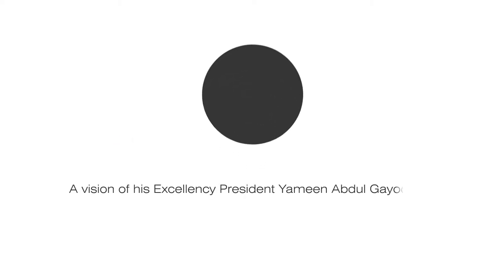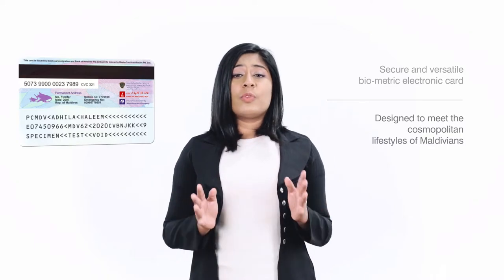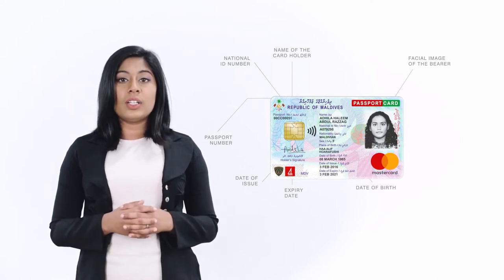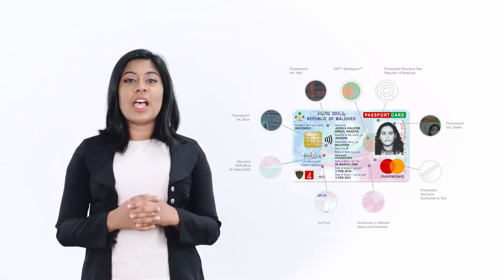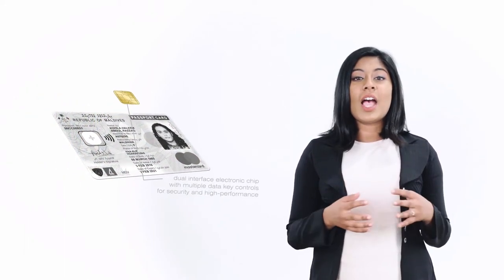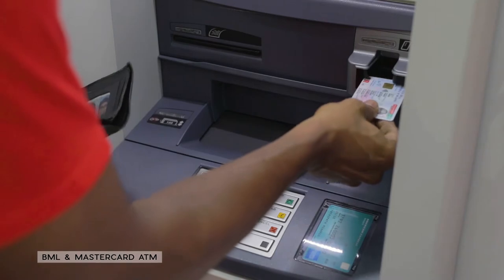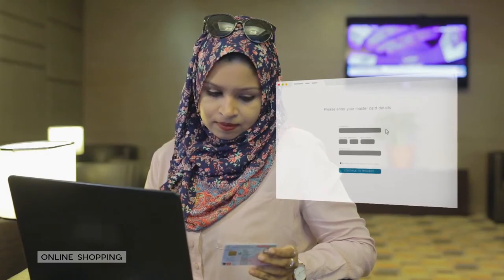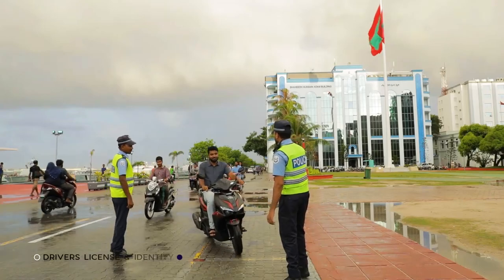Passport Card - Immigration [TVC] [HD]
Passport card Video Production TVC
Client: Immigration Maldives